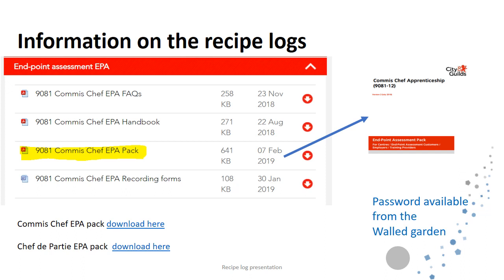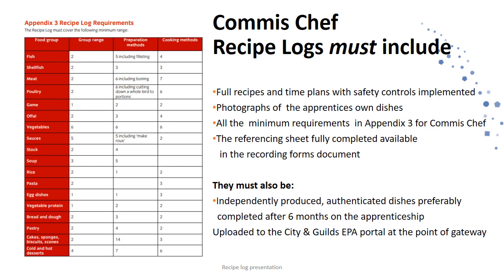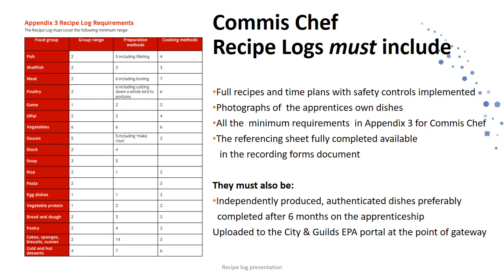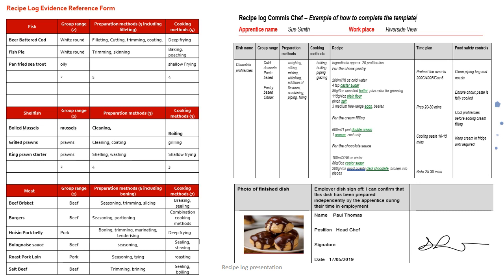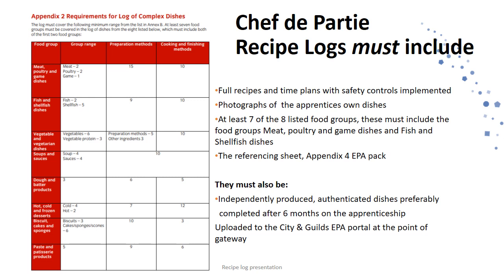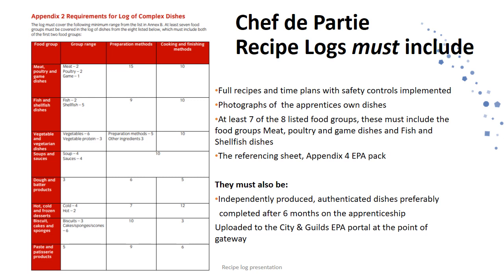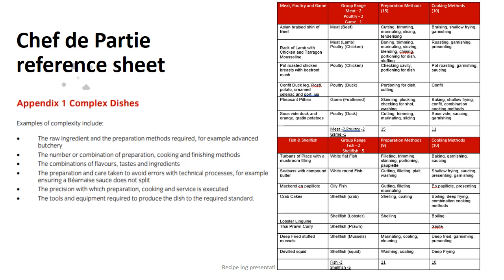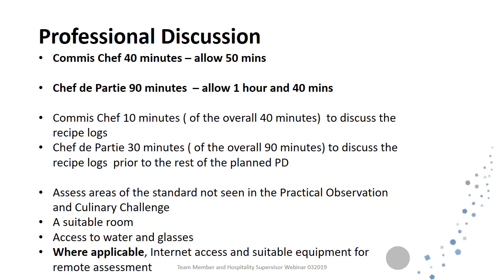City & Guilds: Recipe log requirements for Commis Chef and Chef de Partie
What evidence is required in a recipe log for Commis Chef and Chef de Partie?

This is a short presentation to guide you through the requirements of the recipe logs, which form part of the City & Guilds End-Point Assessment process, for both Commis Chef and Chef de Partie.

Presented by Amelia Bodle, City & Guilds Hospitality & Catering Technical Advisor.